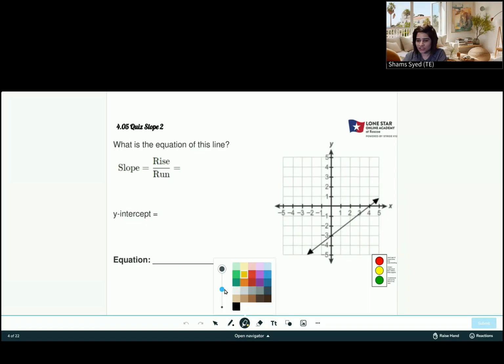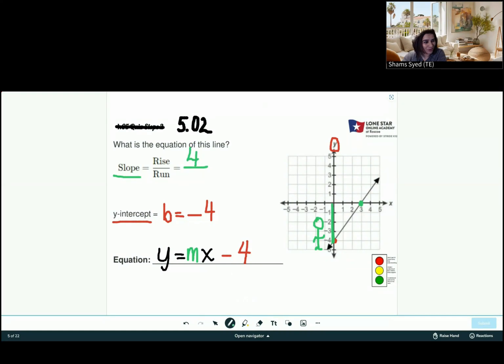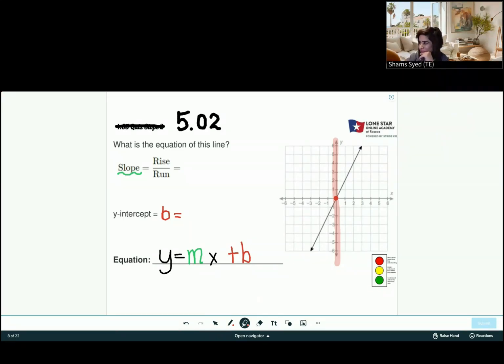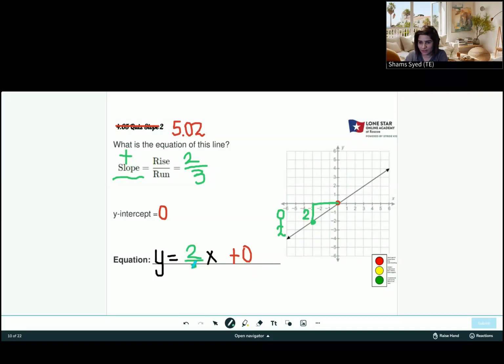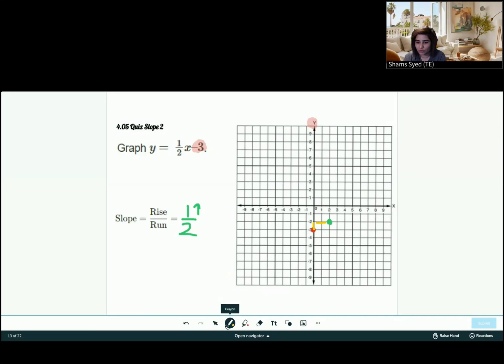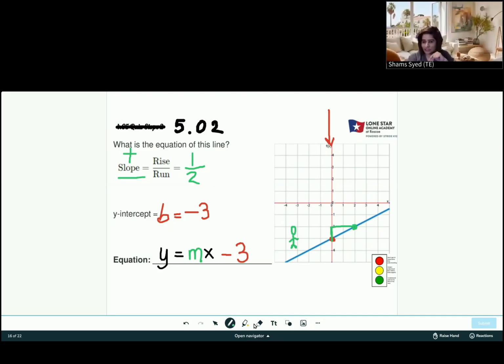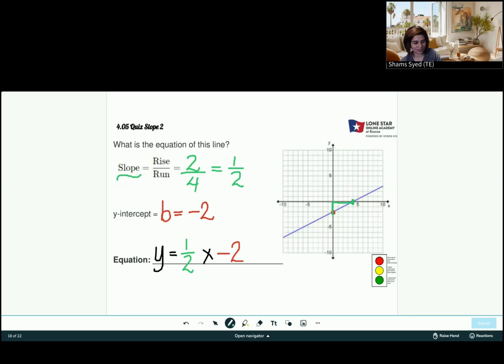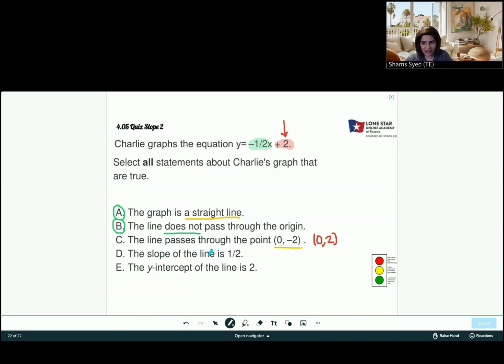5.02 Quiz Slope-Intercept Form - Tutorial Video